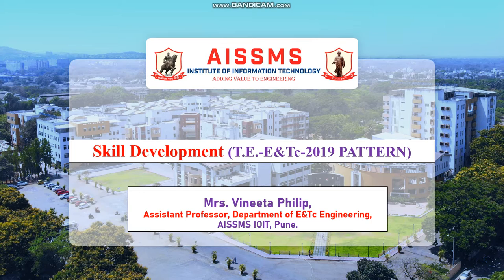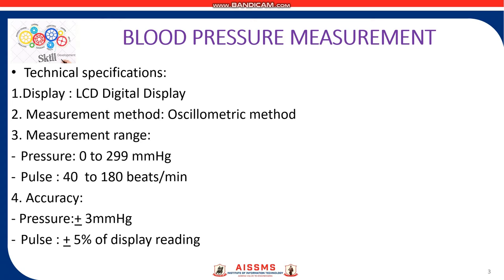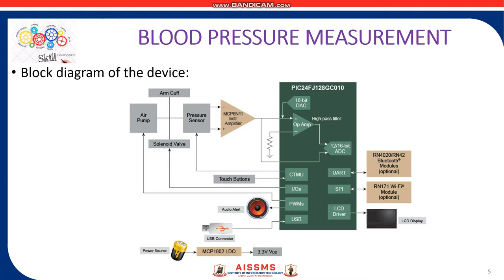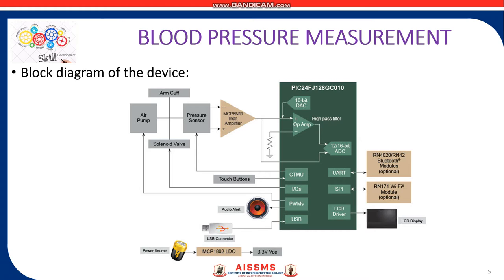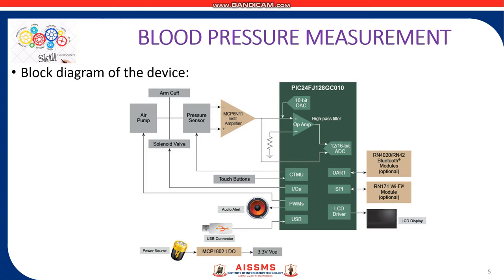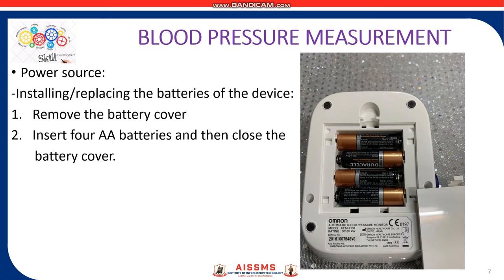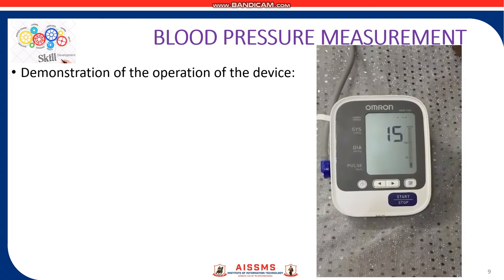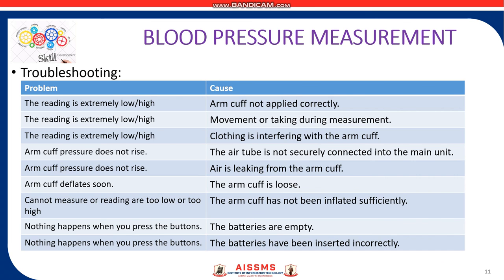SD blood pressure measurement 1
Class: TE ( E&Tc) - 2019 Pattern

Subject: Skill development

Title of the video: Measurement of blood pressure

Description of the video:  This video discusses the Measurement of blood pressure with a practical demonstration of the same which is related to Biomedical Instrumentation and as per the availability of the equipment- automatic blood pressure monitor.